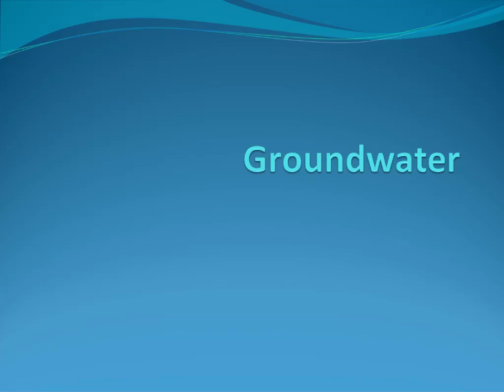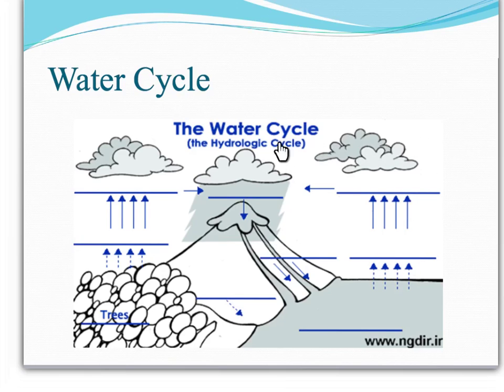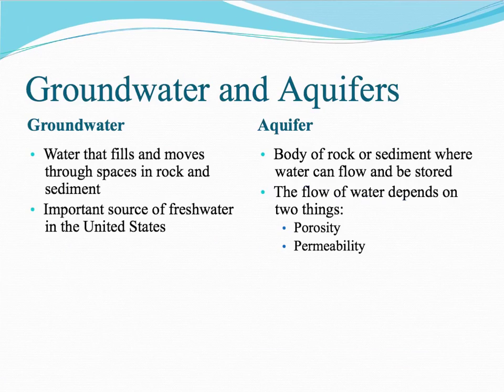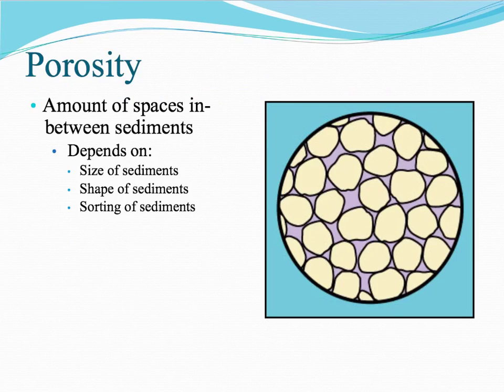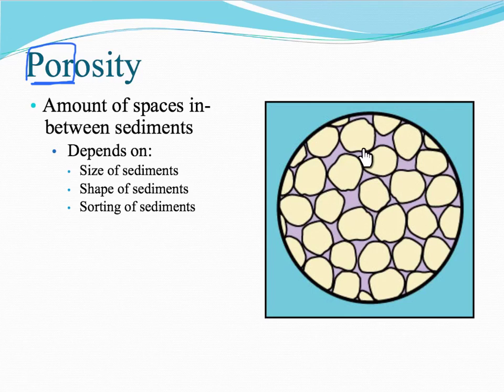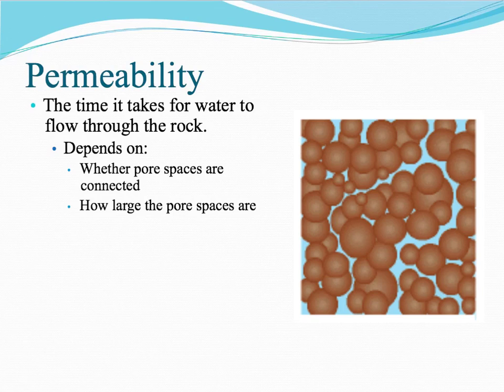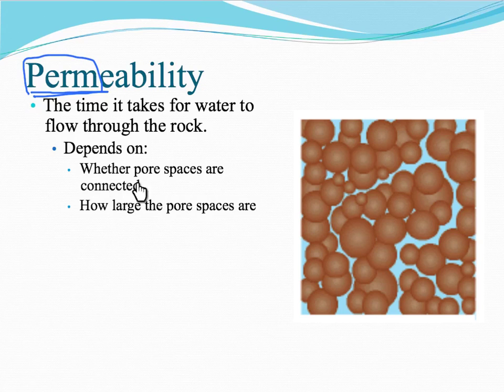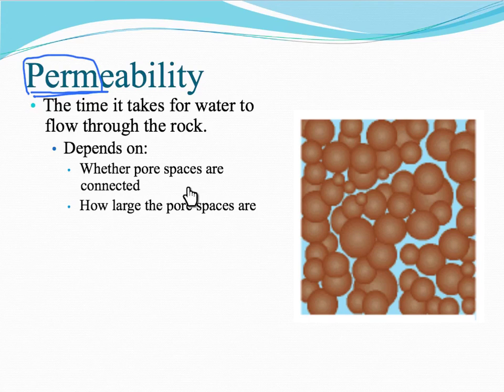Groundwater Part 1- Porosity and Permeability (Earth Science)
Watch the video and fill out your notes